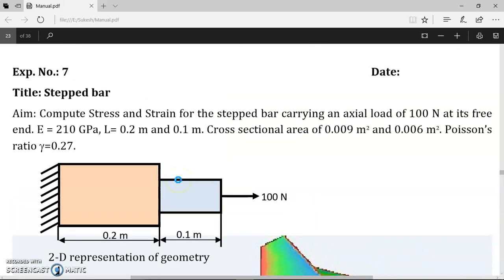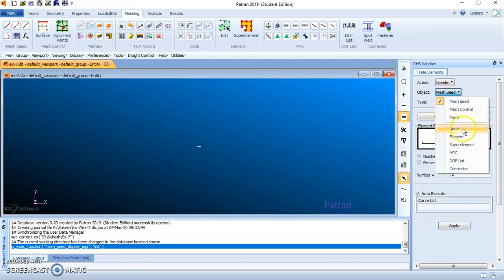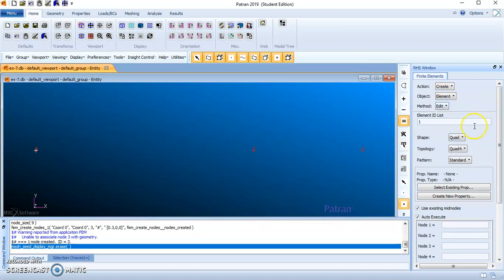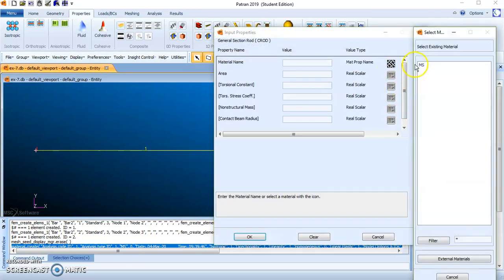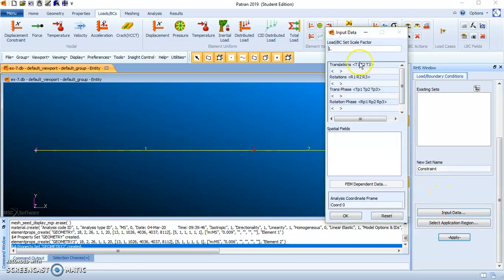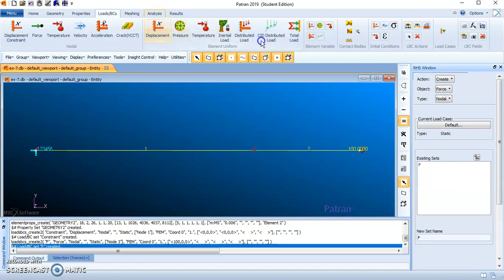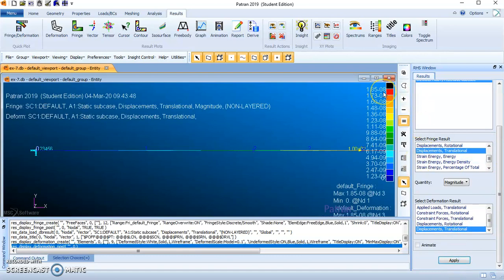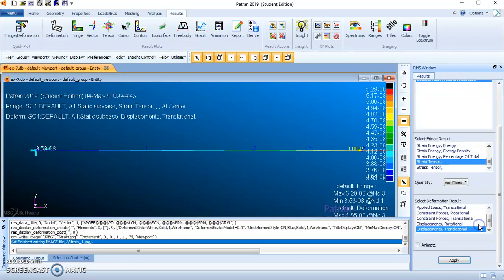17MEL68 7 Analysis of Stepped bars